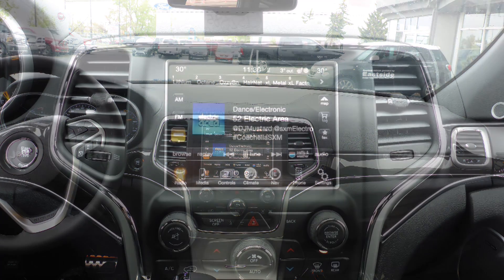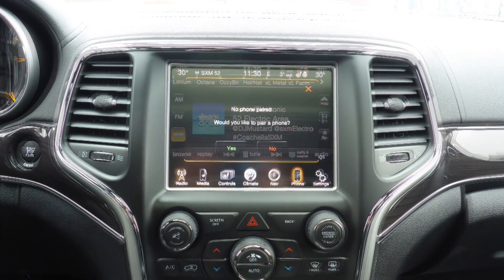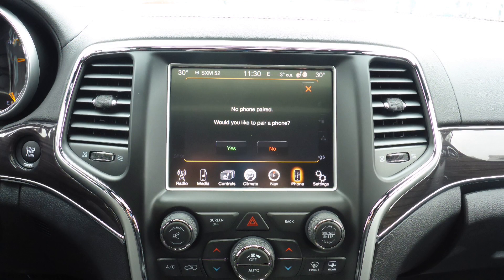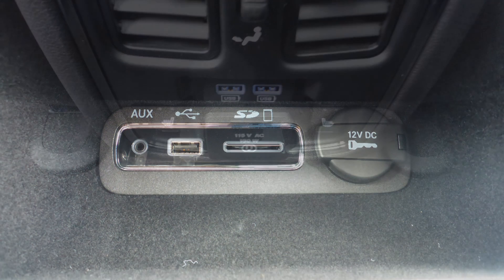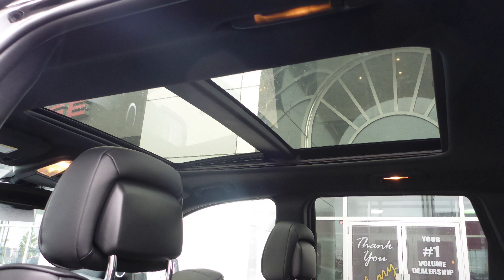2015 Jeep Grand Cherokee Overland for Brian - Eastside Dodge - Calgary Alberta